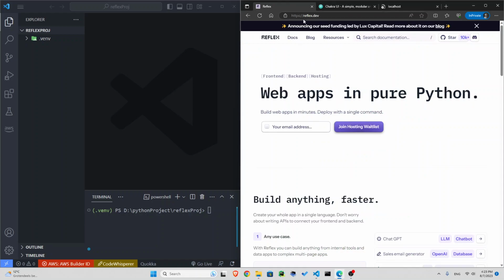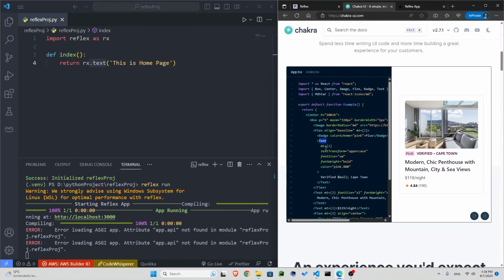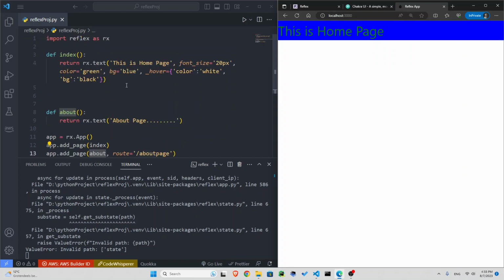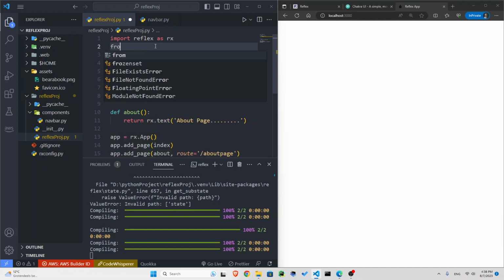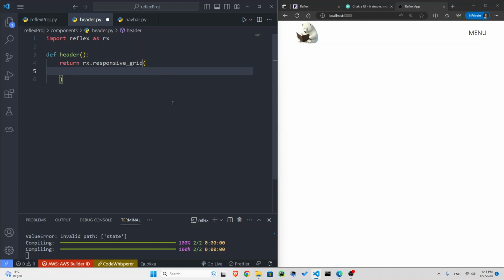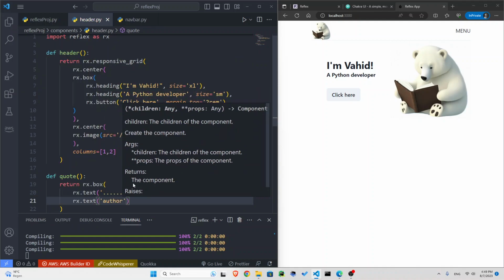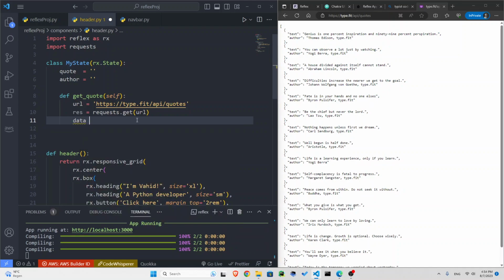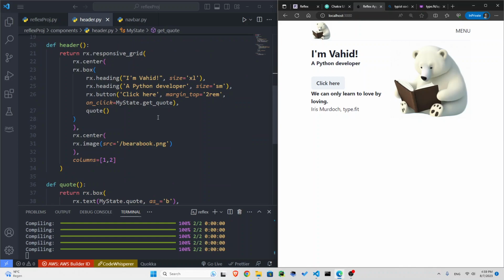Reflex: Write Python and Build REACT.JS Apps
Write Python, read React! Use only Python to build React application. Use Reflex, a full stack Python framework to build apps which are compiled to Javascript. It is based on React and Chakra UI for the frontend.